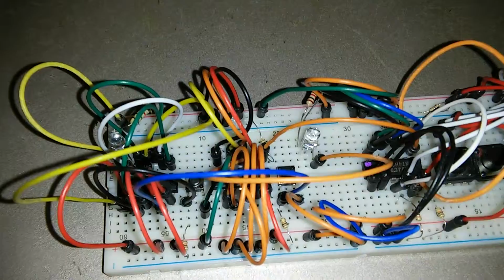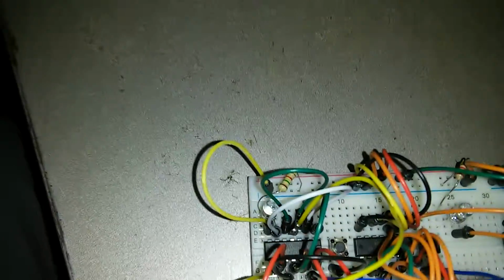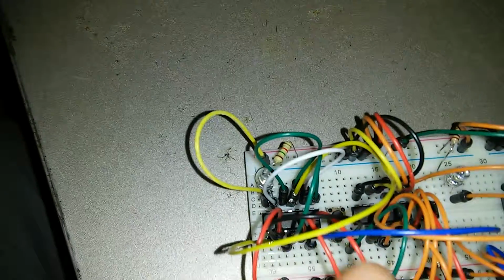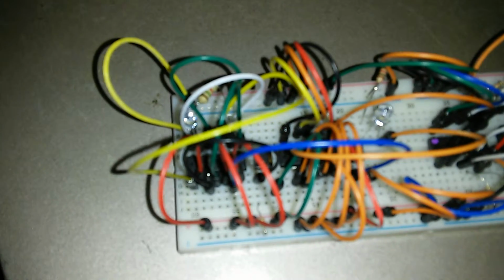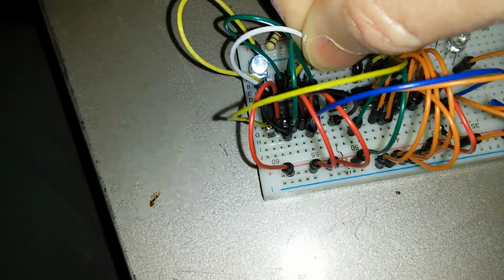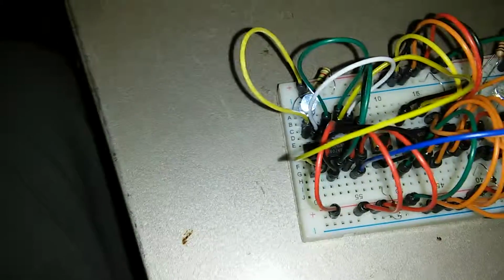+Make Electronics Experiment 19 Part IV - Latching NAND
More from Make:Electronics Chapter 19 (actually, my extension thereof)